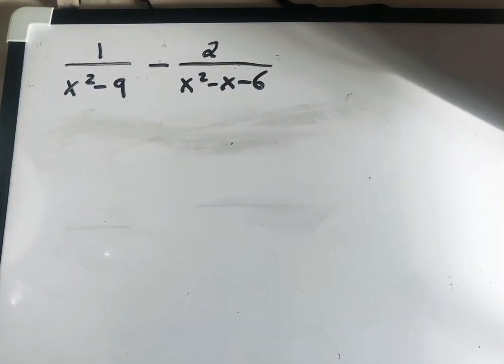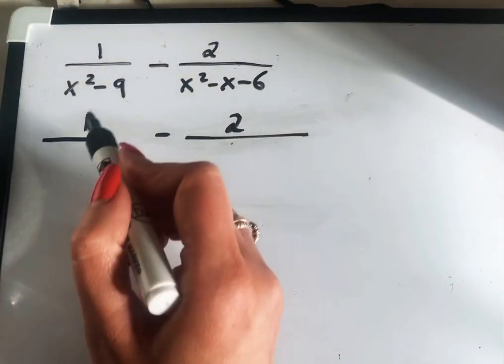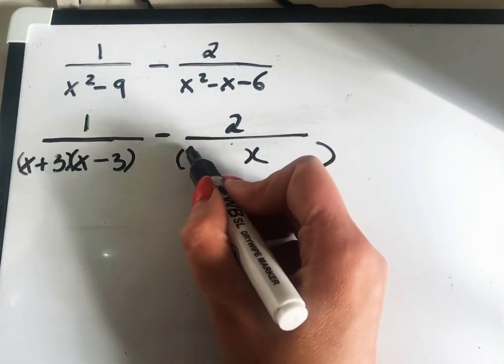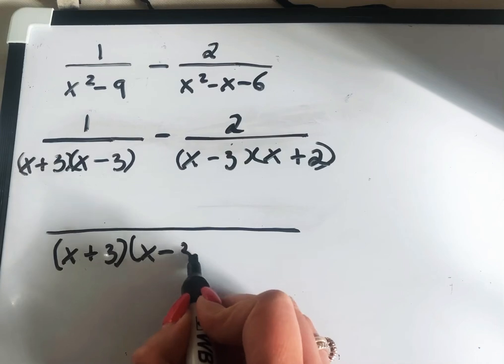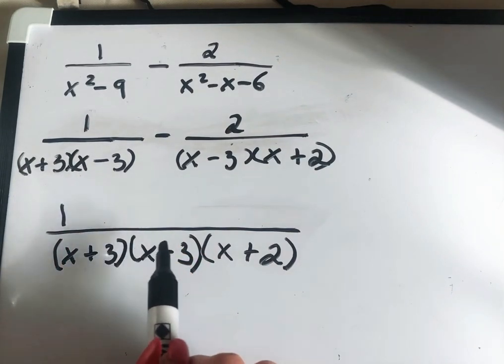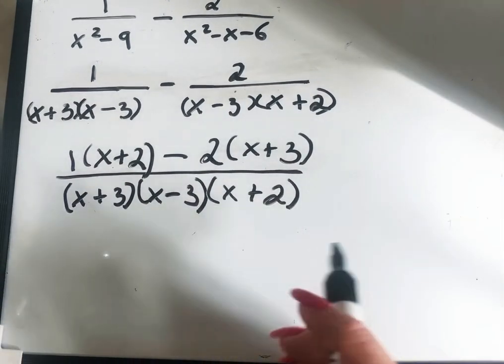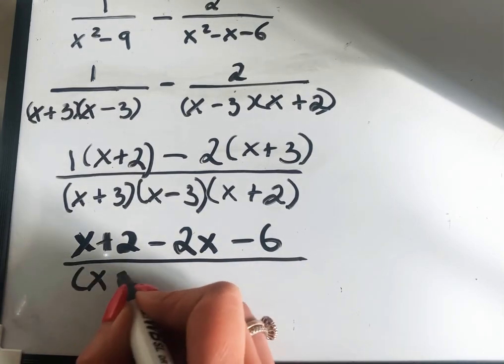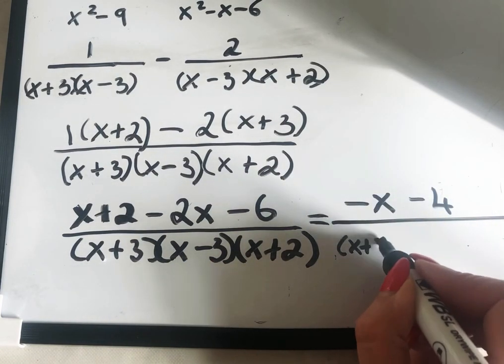Algebraic Fractions video 2